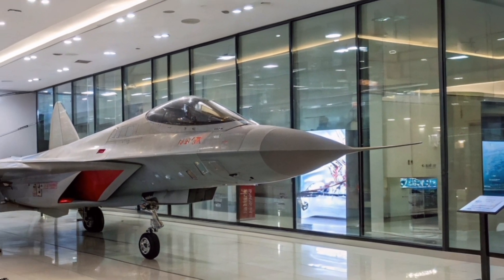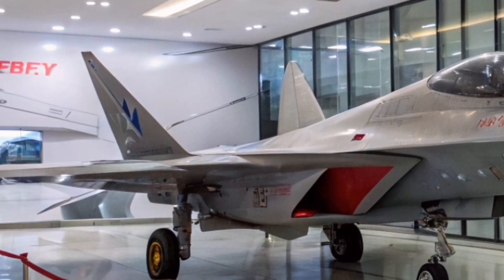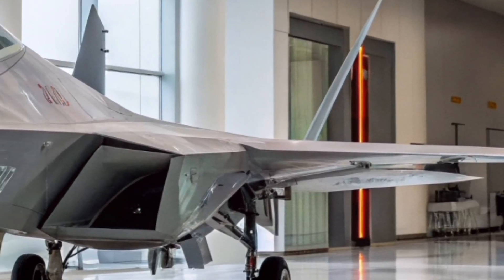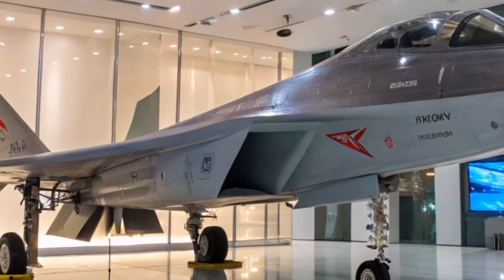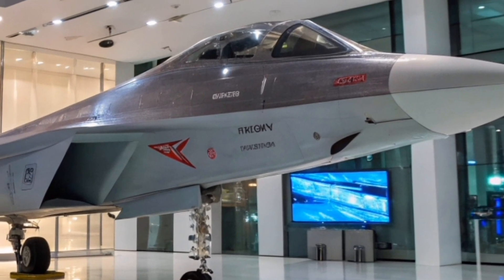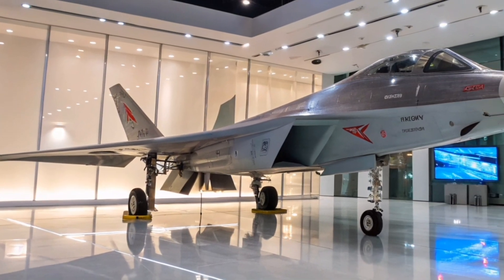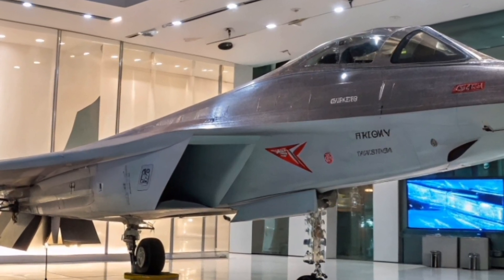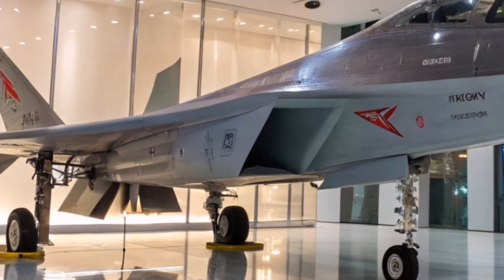Sukhoi Su-57 Felon: Russia’s Fifth-Generation Stealth Fighter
Sukhoi Su-57 Felon – Description

The Sukhoi Su-57 Felon is Russia's first fifth-generation multirole stealth fighter jet, developed by Sukhoi (United Aircraft Corporation) for the Russian Air Force. It is designed to perform air superiority, ground attack, and reconnaissance missions while incorporating stealth technology, advanced avionics, and supermaneuverability.

Key Features:

Stealth Airframe – Reduced radar cross-section (RCS) with radar-absorbent materials

Supermaneuverability – Advanced aerodynamics with 3D thrust-vectoring engines

Advanced Radar & Sensors – N036 Belka AESA radar with multi-band detection

High-Speed Performance – Capable of supercruise (Mach 1.6) and top speed of Mach 2.0+

Multirole Capabilities – Equipped for air-to-air, air-to-ground, and anti-ship missions

Heavy Weapons Load – Can carry internal (stealth) and external weapons

Performance & Specifications:

Engines: 2 × Saturn AL-41F1 (future upgrade to Izdeliye 30)

Maximum Speed: Mach 2.0+ (~2,450 km/h)

Combat Range: ~3,500 km

Service Ceiling: 20,000 meters (65,617 ft)

Weapons: R-77 and R-37 air-to-air missiles, KH-59MK2 cruise missiles, and 30mm cannon

Comparison with Other Fighters:

Less stealthy than the F-22 Raptor but has better agility

More maneuverable than the F-35, but inferior in avionics and network warfare

Competes with the Chinese J-20 but offers better dogfighting capabilities

Conclusion:

The Su-57 Felon is a highly advanced fighter jet that combines stealth, speed, and supermaneuverability, making it a formidable opponent in modern aerial combat. However, limited production and engine upgrades are still challenges for its full potential